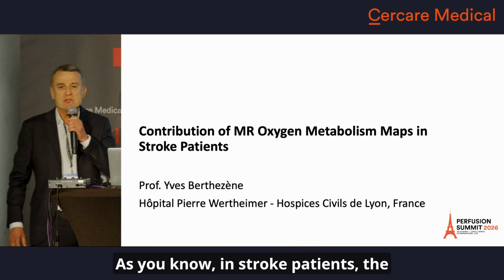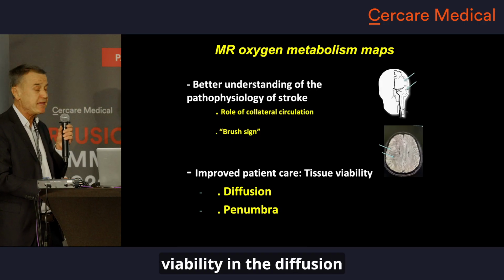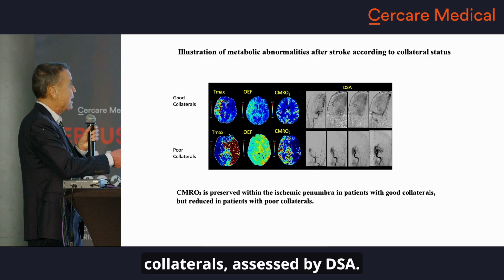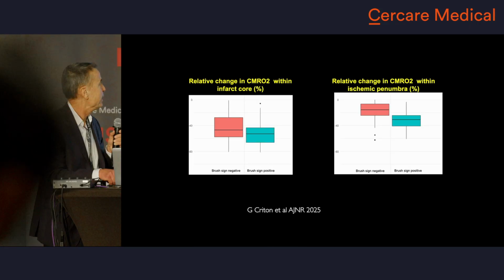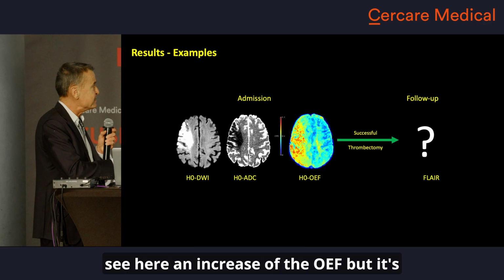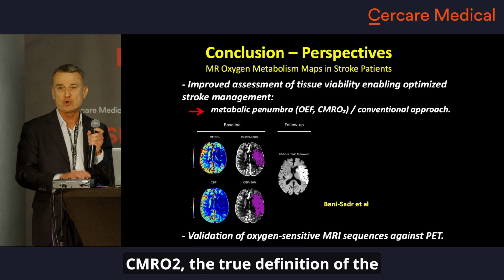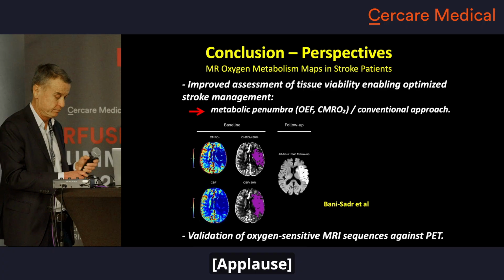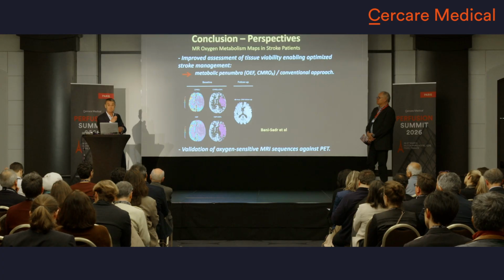MR Oxygen Metabolism Maps in Stroke Patients, Prof. Yves Berthezène - Perfusion Summit 2026, Paris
Contribution of MR Oxygen Metabolism Maps in Stroke Patients
Prof. Yves Berthezène, Hôpital Pierre Wertheimer - Hospices Civils de Lyon, France

This presentation explores the role of MR oxygen metabolism imaging in assessing tissue viability in acute ischemic stroke, focusing on how parameters such as CMRO₂ and oxygen extraction fraction (OEF) can better define the penumbra and predict infarct progression.

It highlights how reduced CMRO₂ within the penumbra is a strong predictor of infarction, potentially outperforming conventional perfusion metrics like CBF.  The talk also discusses how metabolic imaging may improve identification of salvageable tissue and guide treatment decisions, while emphasizing the need for further validation against PET imaging.